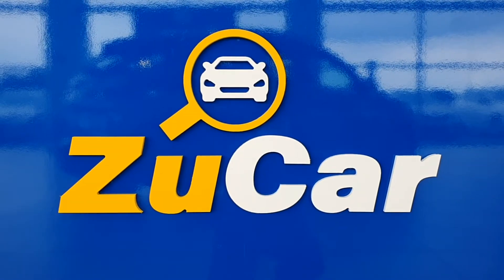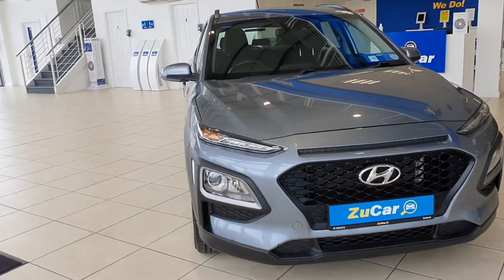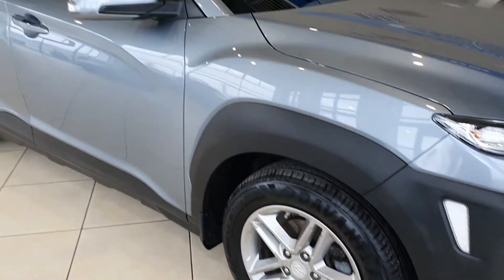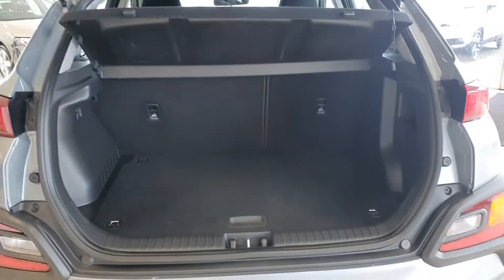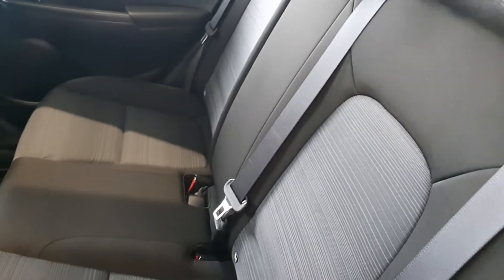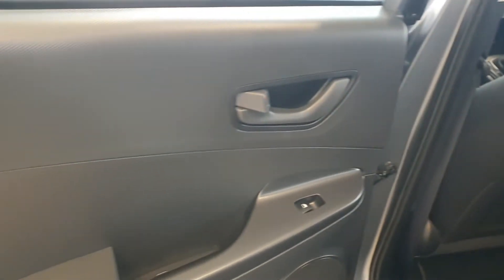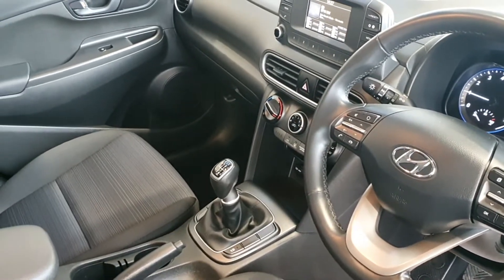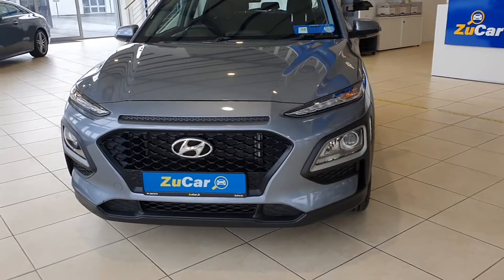182G671 - 2018 Hyundai Kona COMFORT 5DR 16,700